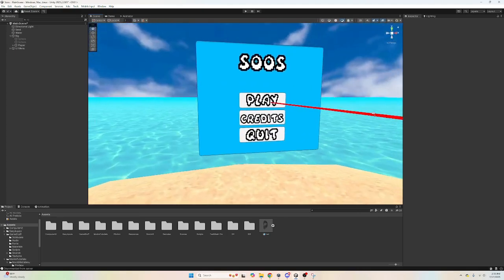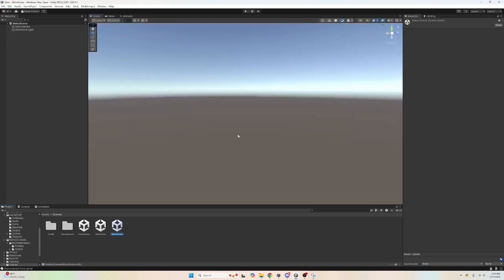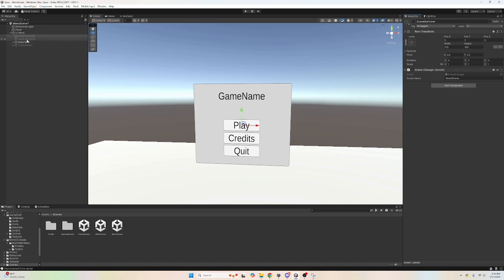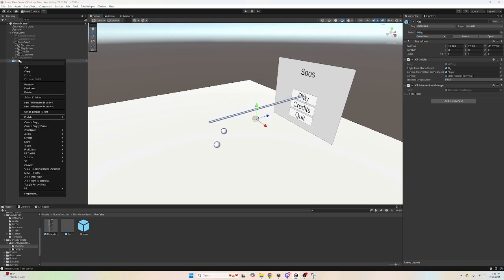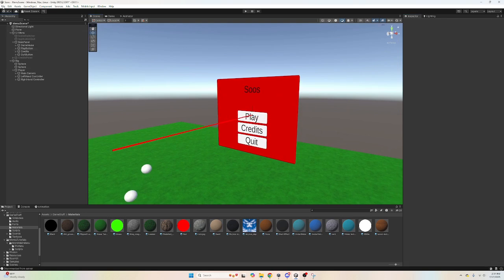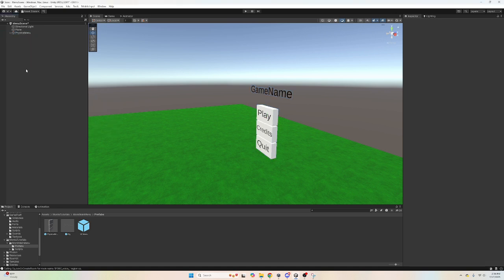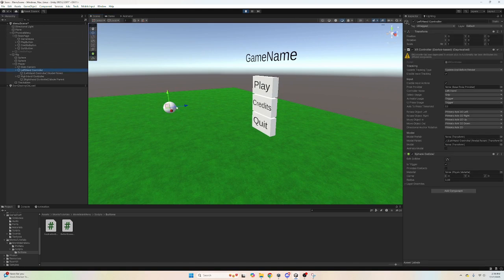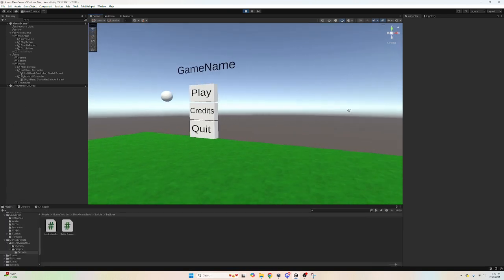How to add a MainMenu to your Gorilla Tag FanGame!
Today we will learn how to add a MainMenu to our Gorilla Tag FanGame!